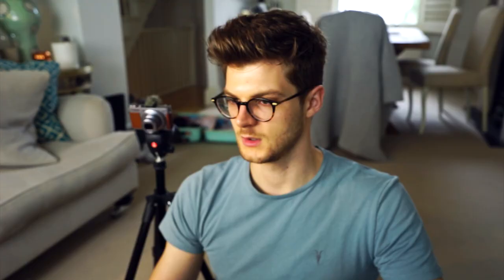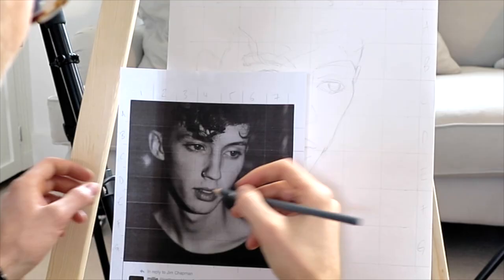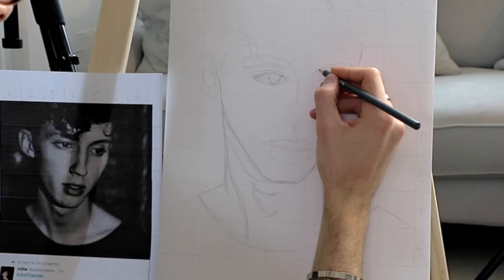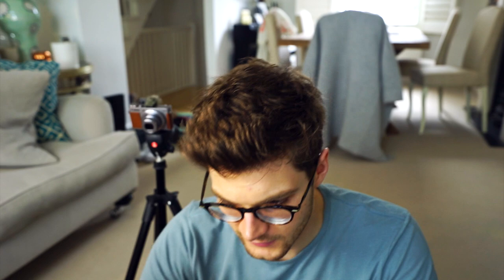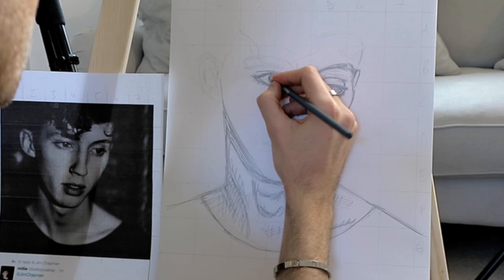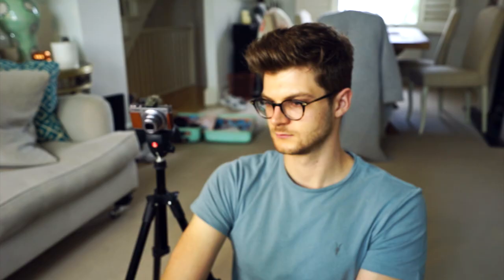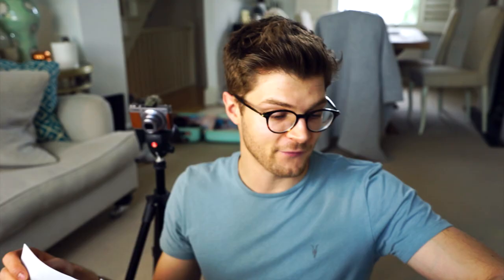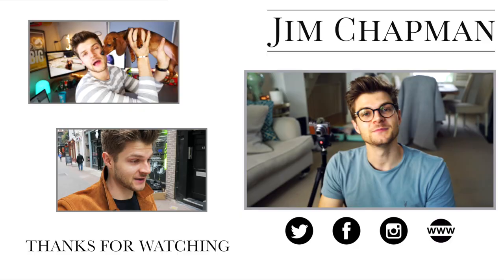DRAWING TROYE SIVAN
MY STATIONERY RANGE (JAMES & FRIENDS) IS AVAILABLE!

•ADDRESS
Gleam Futures
6th Floor
60 Charlotte Street